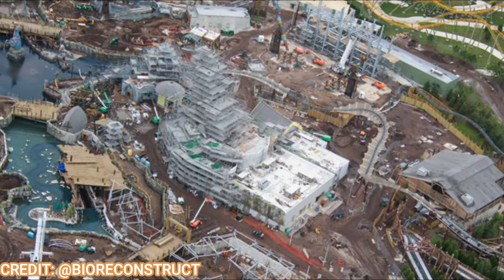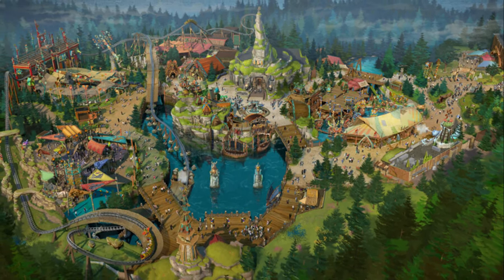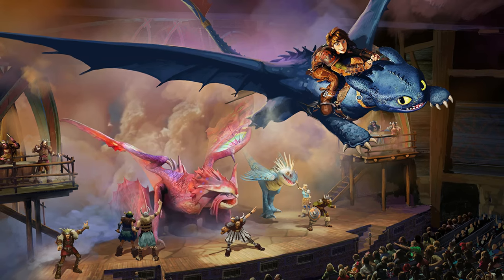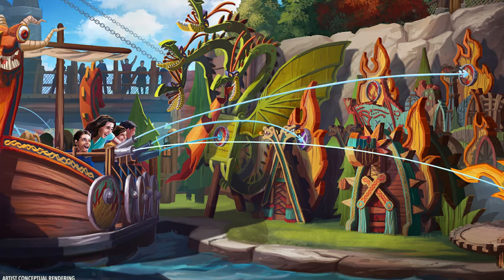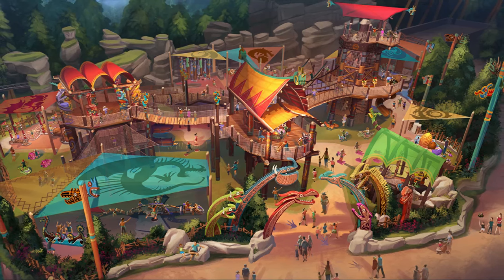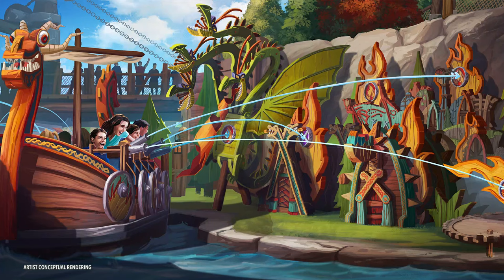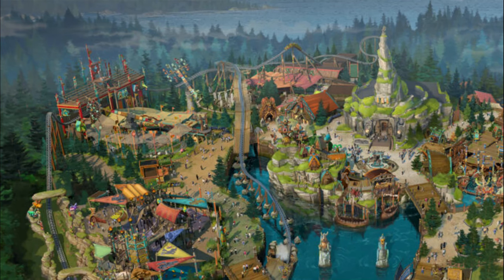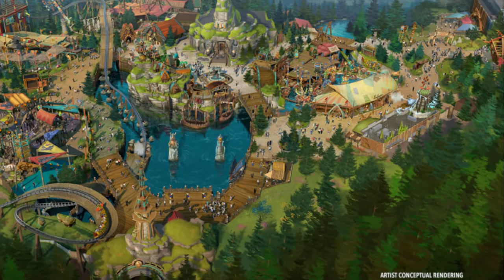Epic Universe Land Reveal: How To Train Your Dragon Isle of Berk FULL DETAILS! | Universal Orlando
@UniversalOrlando Revealed full details of their next world at epicuniverse , How to Train Your Dragon: Isle of Berk